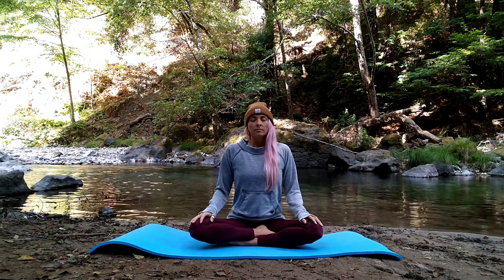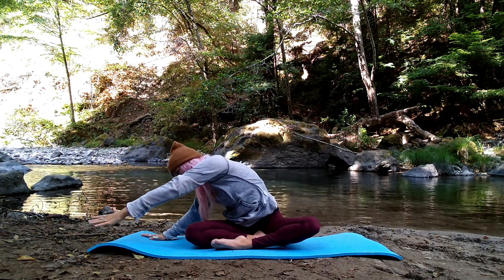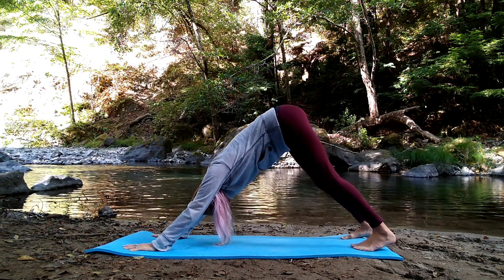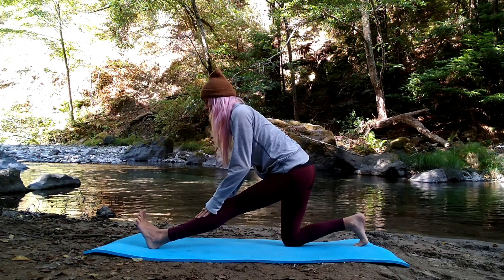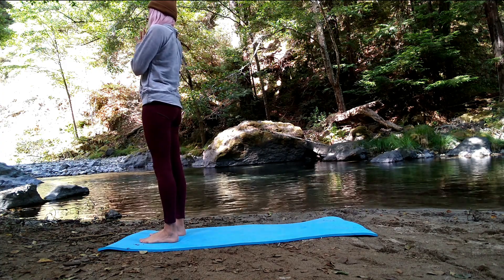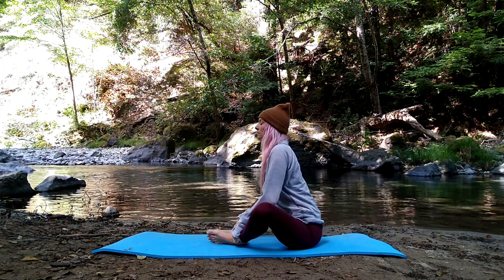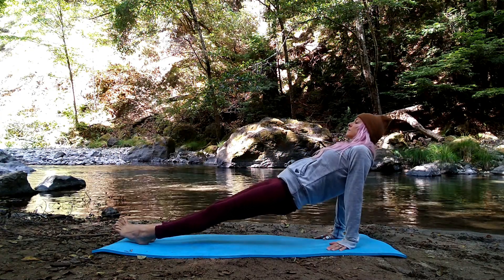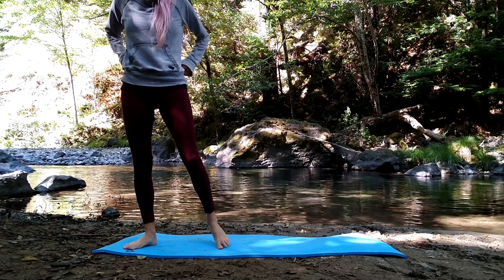40 min FULL BODY Hatha Flow 🤍 Yoga to Honor Your WHOLE BODY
In this 40 min full body hatha flow we will honor each part of your body for its contribution to your whole being. Your strength comes from many places to support you as you move. During the practice, notice what part of your body, what muscles you call upon as we flow.

No props are used in this practice, but go ahead and have your yoga blocks nearby as there are a few poses that you may wish to have them there to support your body and find alignment.

Let’s give your full body some love 🤍

Peace Love and Positive Vibes from ME to YOU!
--- Ashley

??Questions?? Join my Private Facebook Group to ask & I'll answer

---Ashley